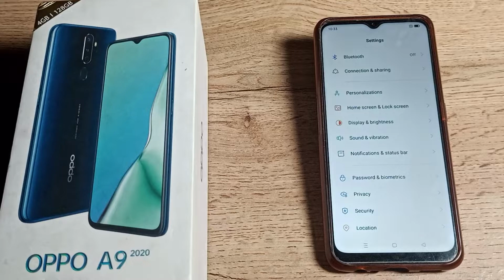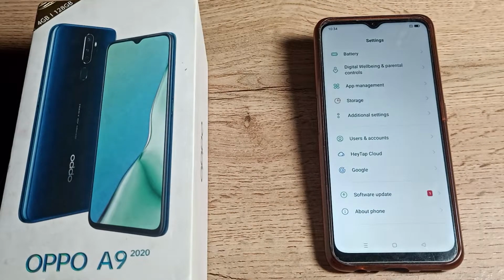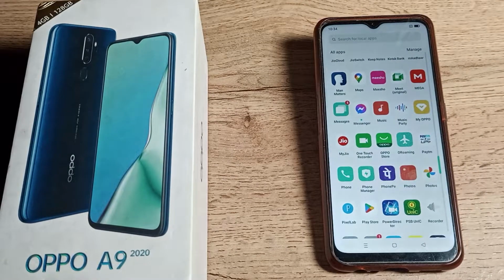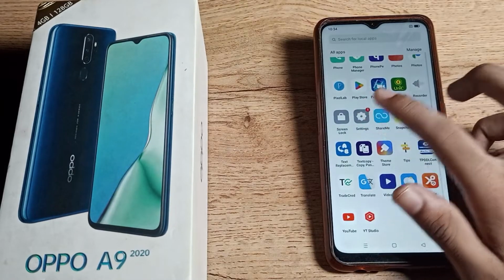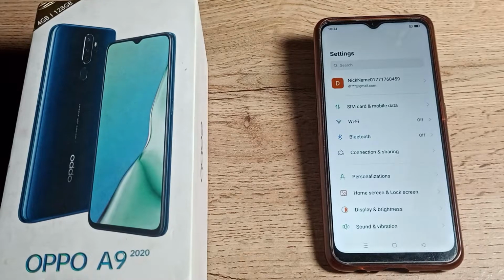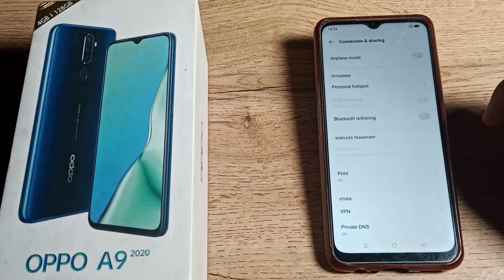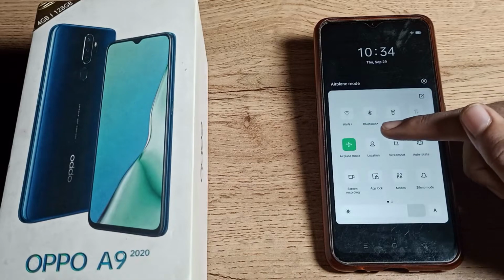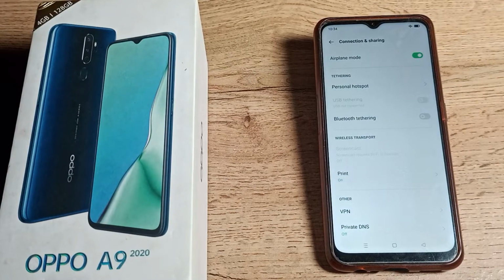Aeroplane Mode in oppo A9 phone, how to enable aeroplane mode